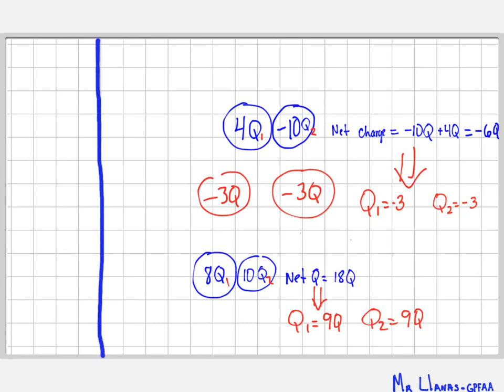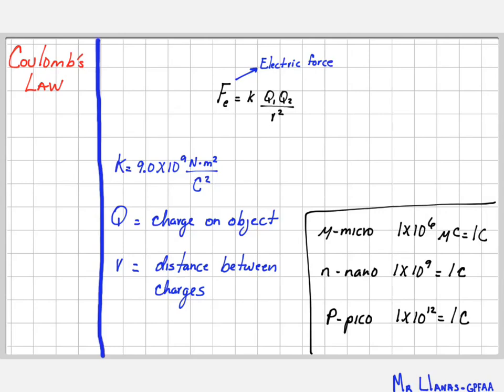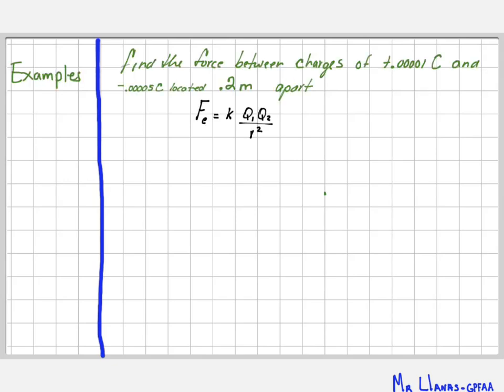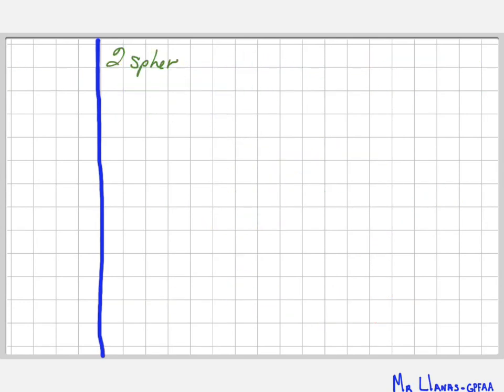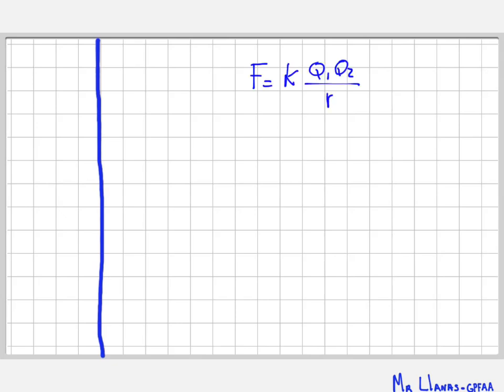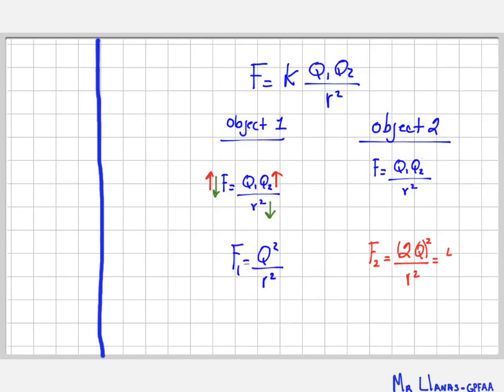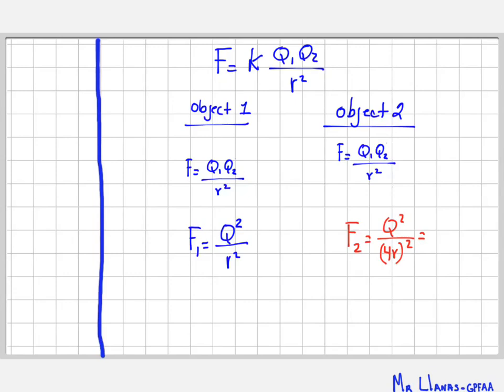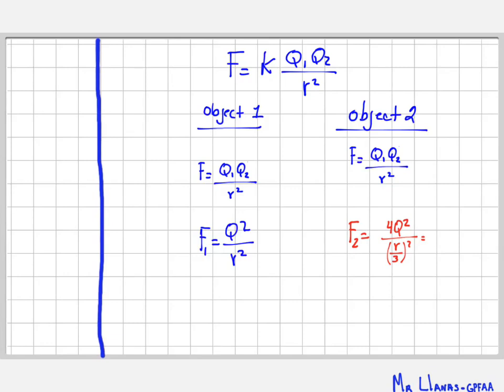2 coulombs law